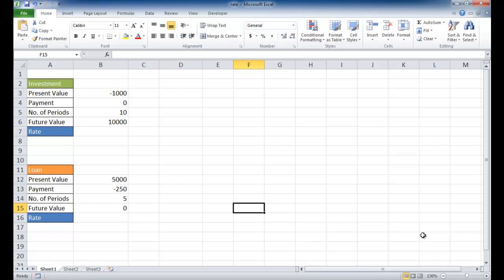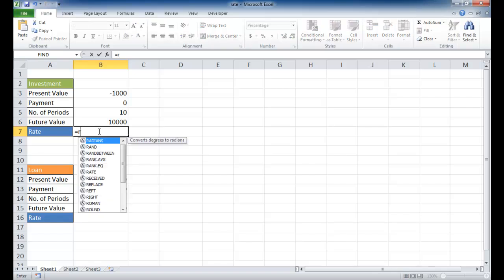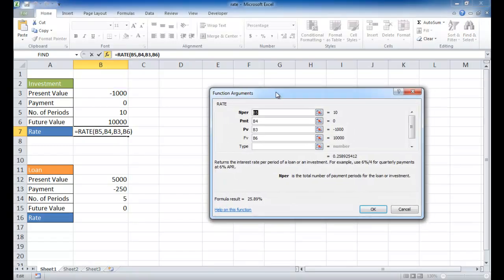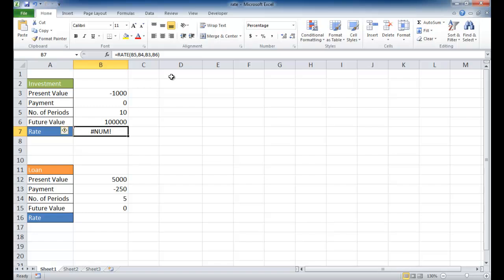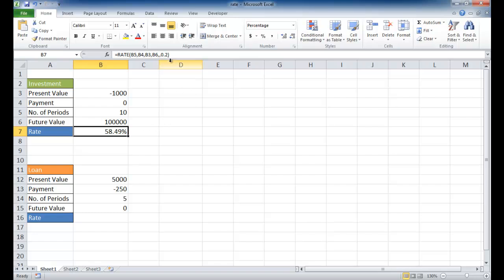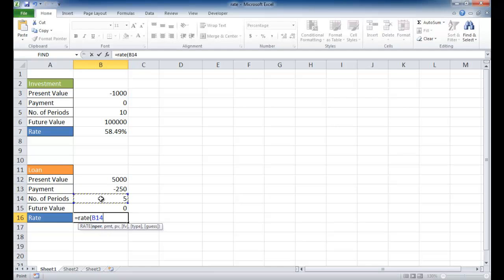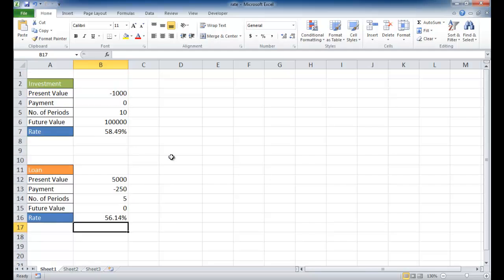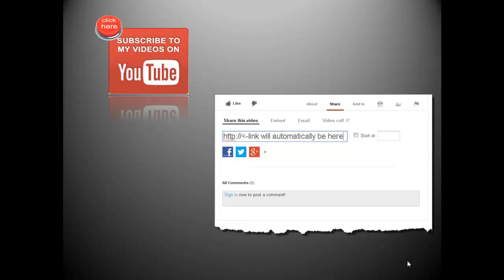Use the RATE Function in Excel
If you're familiar with interest rates, you should familiarize yourself with the RATE function in Excel. The rate function will give back the interest rate per period for a loan or annuity. It's one of the many financial functions family. If you have fixed payments for a car or personal loan, this function will let you know the interest rate your paying.